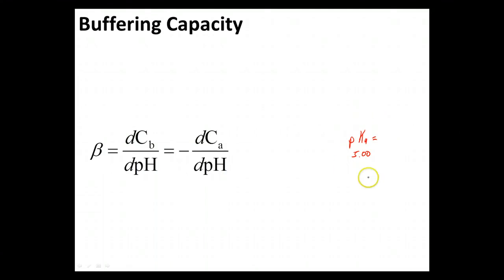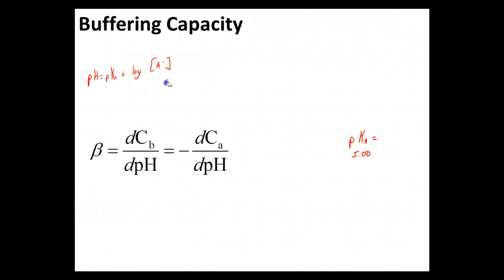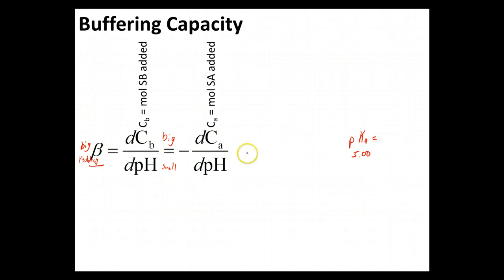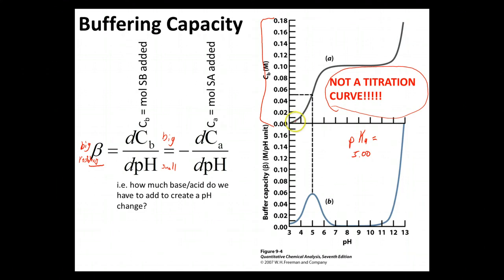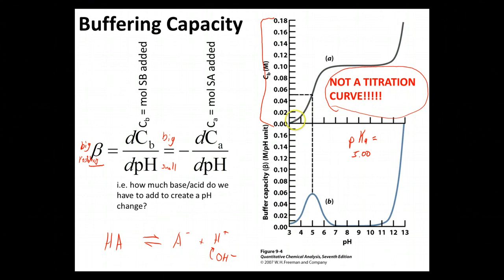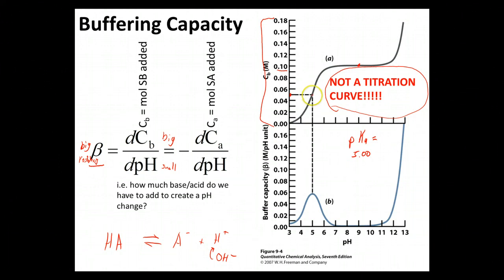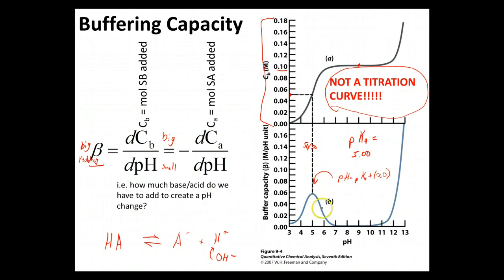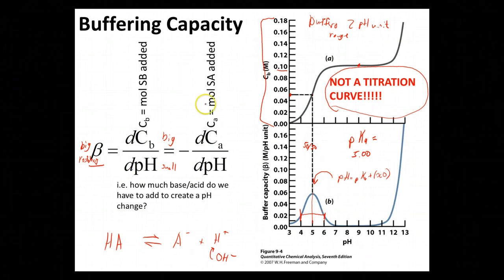Ch 8 - 6 - Buffering Capacity